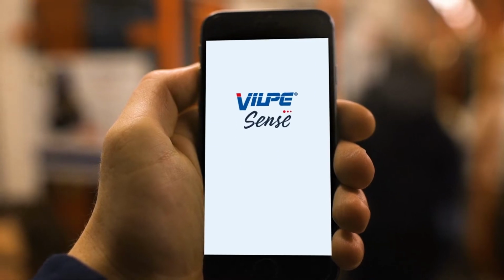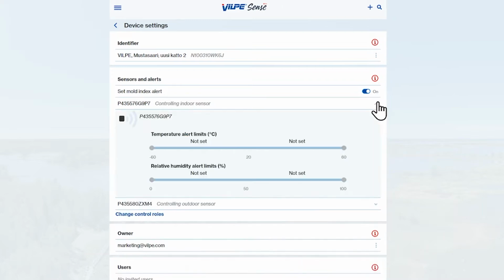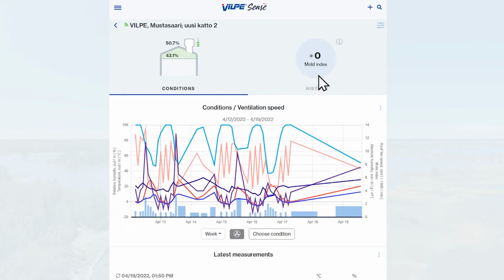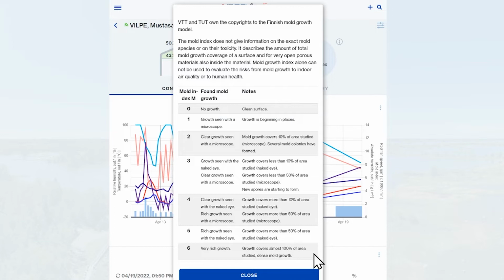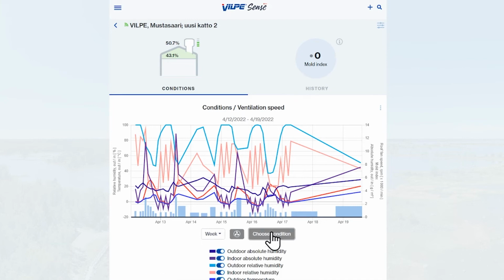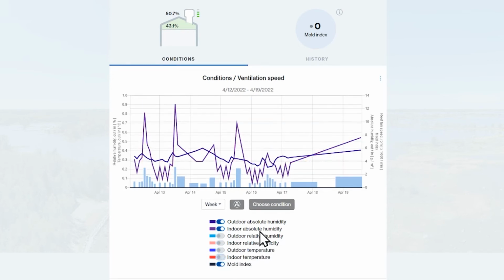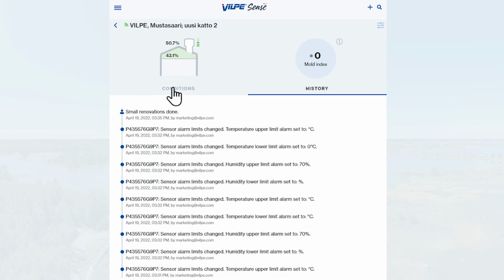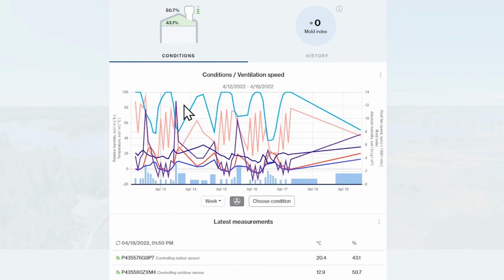How to use VILPE Sense application?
It is easy to check the status of your smart roof – or the area you are ventilating – in the VILPE Sense application. Watch the VILPE Sense application tutorial to learn, how to monitor the humidity level and mold index in the building structures.

VILPE Sense combines humidity monitoring and humidity damage prevention into one system. It dries the insulation layer when necessary: for instance, after rain or during humid autumns. It will also find and alert you to even the smallest hard-to-find leaks, so that these can be fixed before the damages grow into bigger and more expensive problems. VILPE Sense is based upon the latest IoT-technology and designed to keep the structures of your house healthy at all times.

FI:
Älykaton tai tuuletettavan alueen tila on helppo tarkistaa VILPE Sense -sovelluksessa. Katso, miten käyttää VILPE ​​Sense -sovellusta, jotta voit seurata rakenteiden kosteustasoa ja homeindeksiä.

VILPE Sense on älykäs järjestelmä kosteusvaurion ehkäisyyn. Sense ansiosta rakenteiden tuuletus on tarpeenmukainen. Kosteusvaurioiden ehkäisyn lisäksi sama järjestelmä yhdistää myös kosteuden tarkkailun rakenteissa ja eristekerroksessa. Sense kuivaa eristekerroksen tarpeen mukaan esimerkiksi sateen jälkeen tai kosteana syksynä. Se myös etsii ja hälyttää jopa pienimmistä, vaikeasti havaittavista kattovuodoista. Näin kattovuodon korjaus onnistuu ennen kuin siitä kasvaa suuri ja kalliimpi ongelma. VILPE Sense perustuu uusimpaan IoT-tekniikkaan.

SV:
Nu kan du lätt kontrollera skicket på ditt tak – eller området du ventilerar – med VILPE Sense-applikationen. Titta på VILPE ​​Sense applikationshandledningen för att lära dig hur du övervakar fuktighetsnivån och mögelindex i byggnadsstrukturerna.

VILPE Sense kombinerar fukthantering och fuktskadebeskämpning i ett och samma system. Systemet torkar isoleringslagret vid behov, till exempel efter regn och under fuktigt höstväder. Systemet varnar dig också för små och svårupptäckta läckor, så att du kan reparera dem innan skadorna blir större och dyrare. VILPE Sense bygger på den senaste IoT-tekniken och är utvecklad för att hålla konstruktionerna i din fastighet friska.

RU:
Состояние кровли или помещения, которое вы вентилируете, легко проверить в приложении VILPE Sense. Посмотрите обучающее видео по использованию приложения VILPE ​​Sense, чтобы узнать, как контролировать уровень влажности и индекс плесени в строительных конструкциях.

Решение VILPE Sense основано на новейшей технологии IoT (интернет вещей) и сочетает в себе две функции: контроль влажности и предотвращение повреждений от влаги. Система обнаружит и предупредит даже о самых маленьких, трудно обнаруживаемых протечках, которые можно легко устранить до того, как они станут большими и дорогостоящими проблемами. Система просушит слой кровельной изоляции при необходимости: например, сразу после дождя или после периодов с повышенной влажностью воздуха.